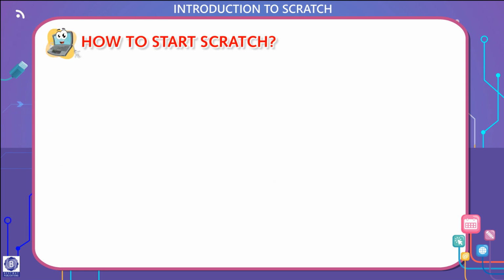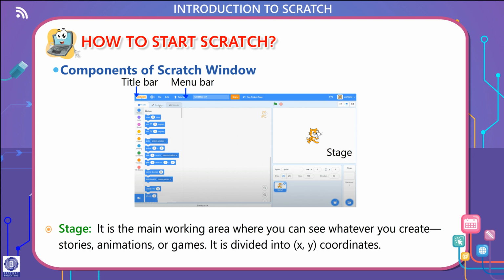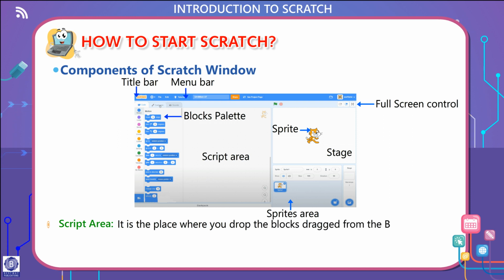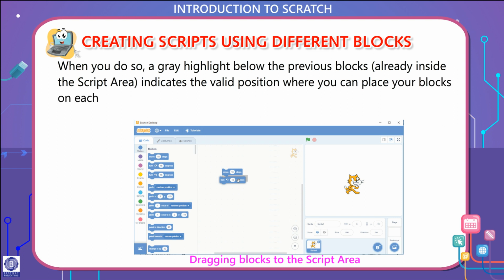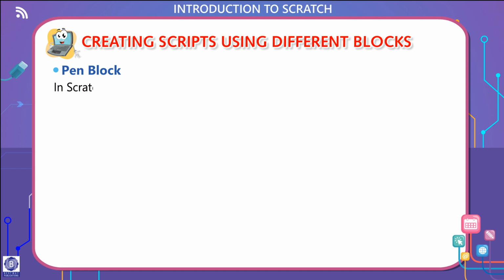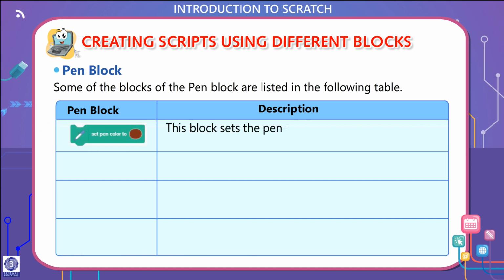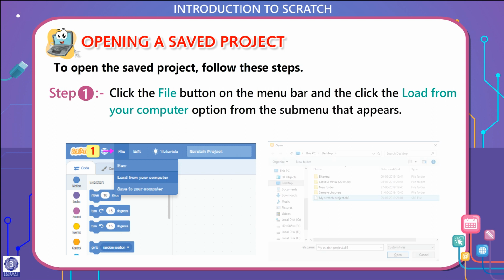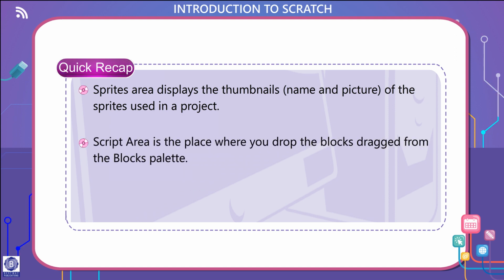E-CODE (Computer) || class 3 || chapter 7 || INTRODUCTION TO SCRATCH